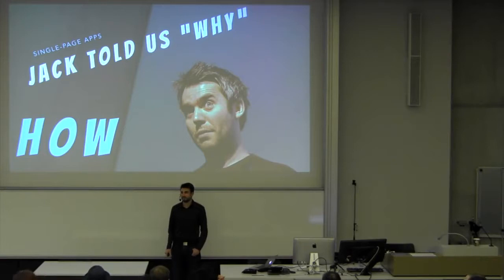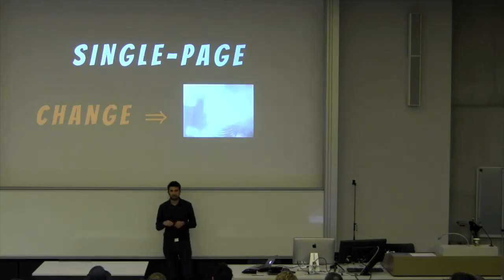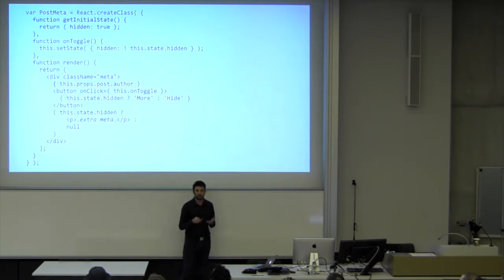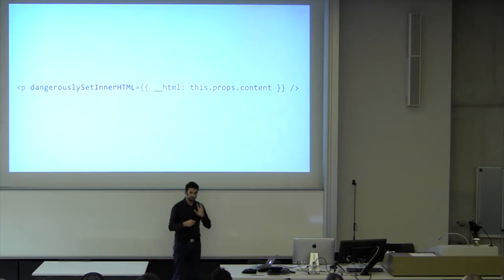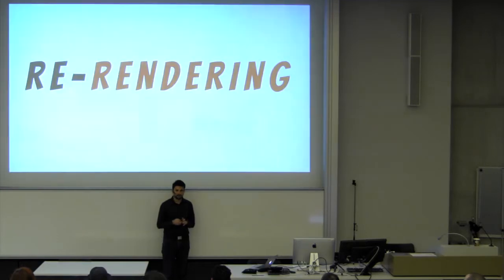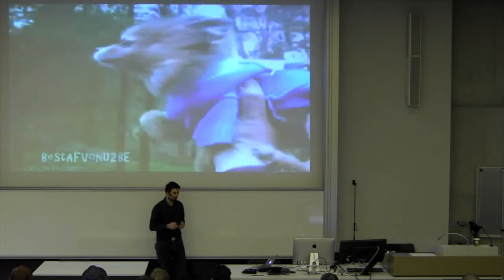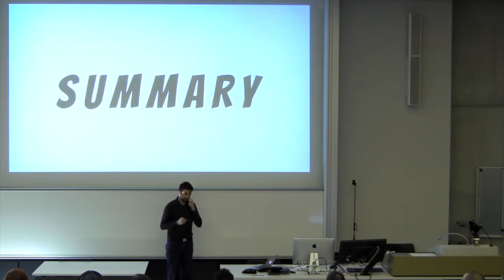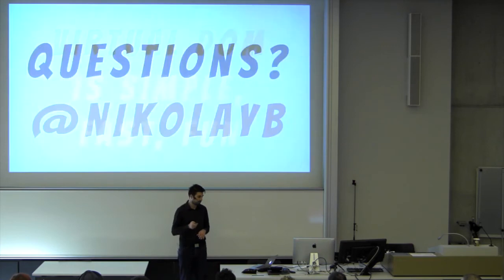Nikolay Bachiyski: React and Flux for WordPress Developers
React.js and Flux by Facebook shook the JavaScript world by rethinking the basic approach to reacting to data changes. This new approach is extremely important for WordPress developers in the age of the modern REST API.